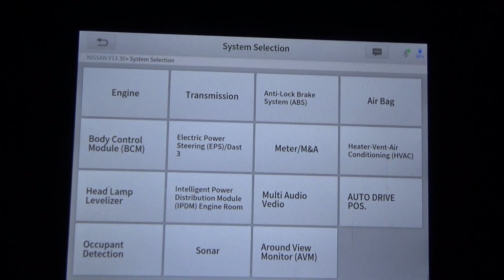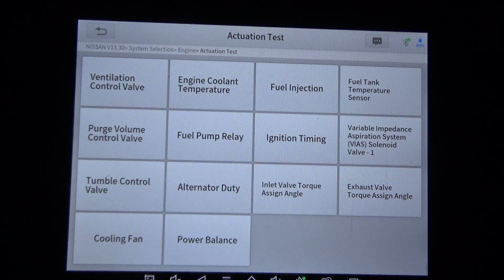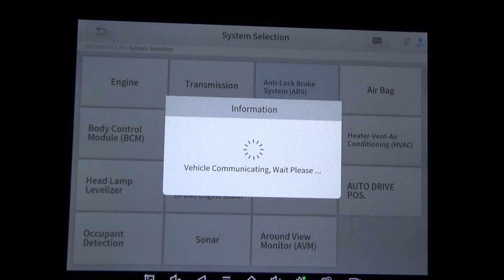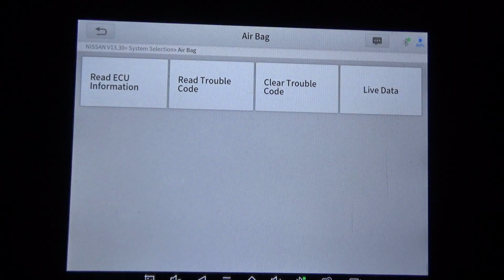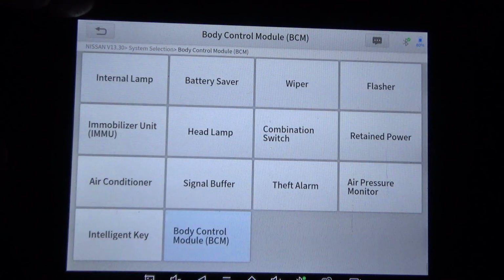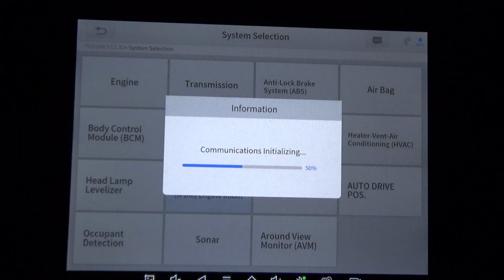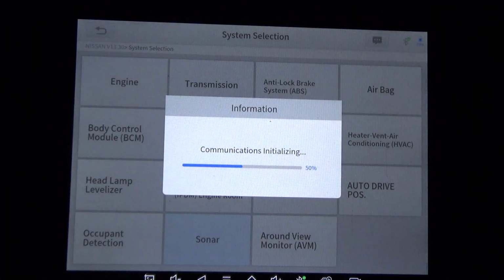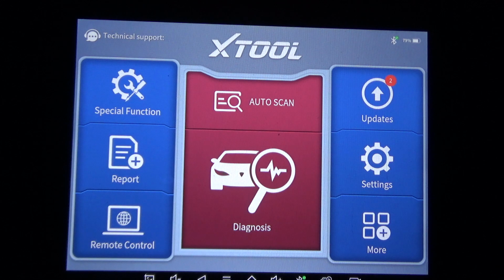Walkthrough of the Xtool D8BT on a 2014 Nissan Altima.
Quick demo of the xtool D8BT on a nissan Altima SV.
Xtool D8BT Scan Tool 2023
XTOOL D9 Smart Diagnostic Scan Tool, Module Topology, 3 Years Updates